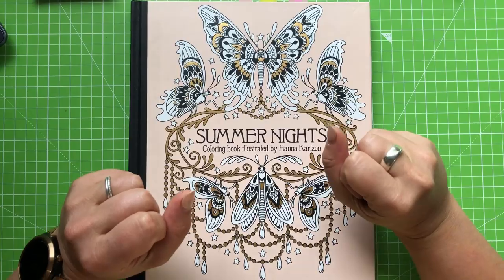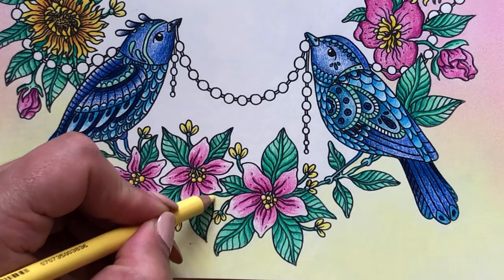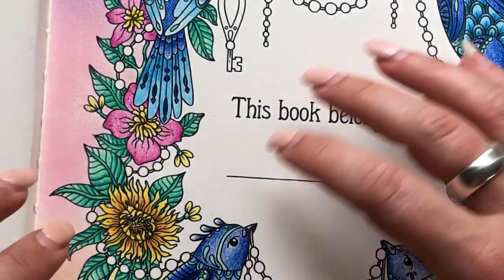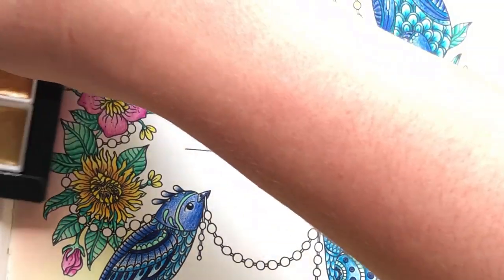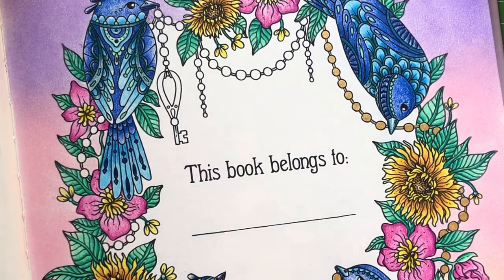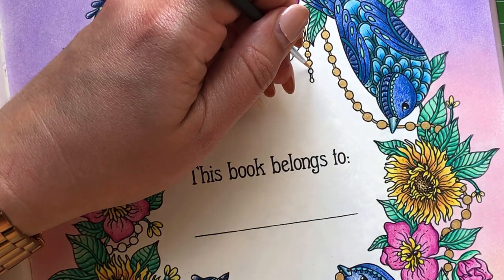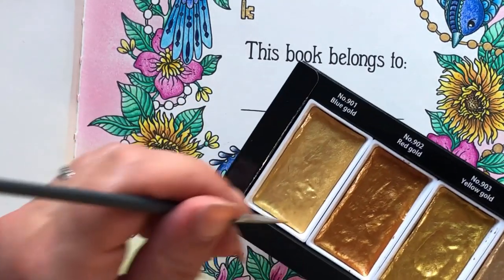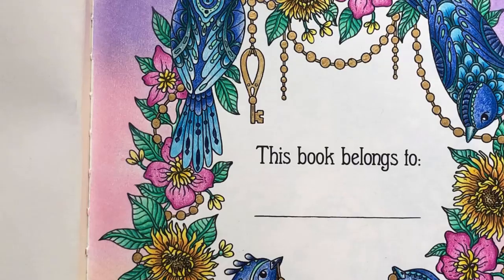Summer Nights Nameplate HK5project Final - Starry Colors Paint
Today we're doing a bit of painting and adding the finishing touches to our name plate page in 'Summer Nights' by Hanna Karlzon, just in time for the HK5project deadline!

£15.00
Amazon Wishlist for your noseying pleasure:

Musical Attributions:
Channel Jingle
Web: chris-small.co.uk